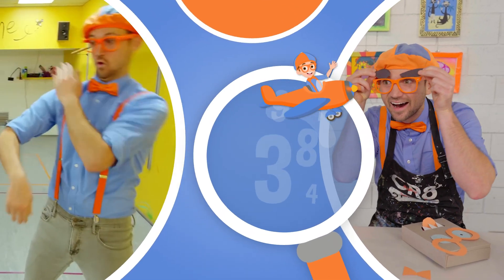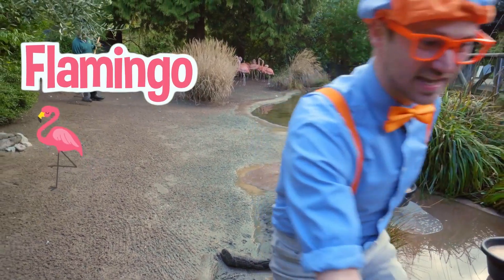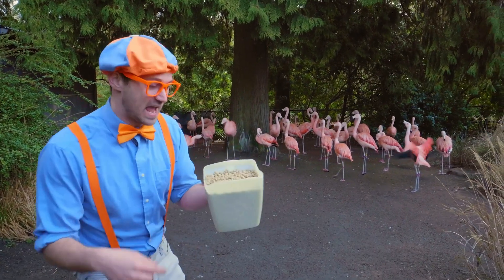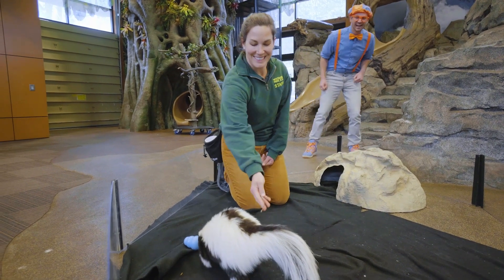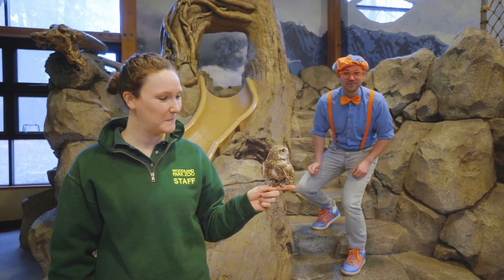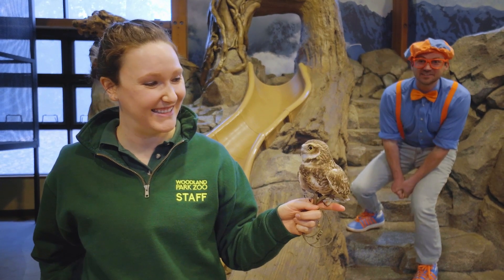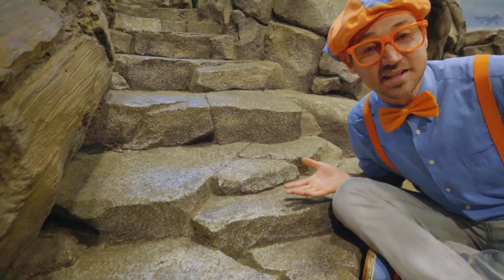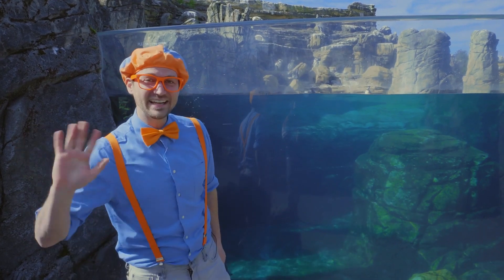Blippi Feeds the Animals | Playing At The Zoo | Videos For Kids | Education Show For Toddlers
Which animal is your favorite? Blippi feeds and plays with all the animals at Woodland Park Zoo. In this brand new Blippi episode for kids your child will learn all about animals, colors, shapes, words and numbers! Come along for the ride with this educational video for kids by Blippi!